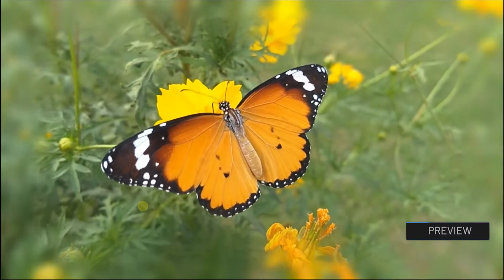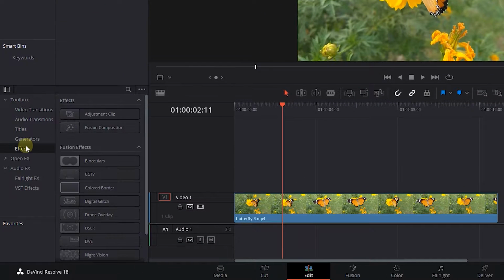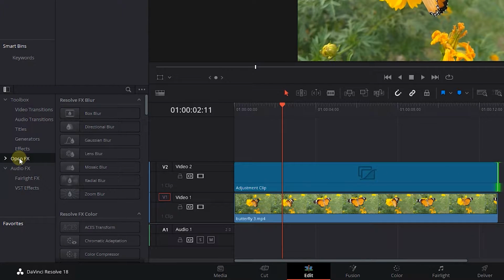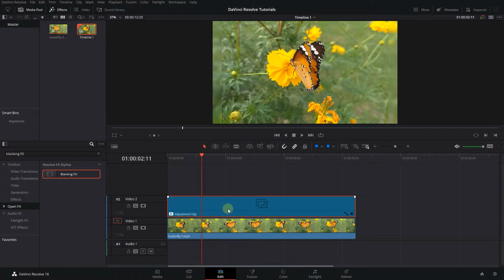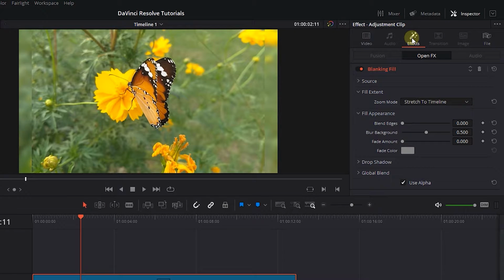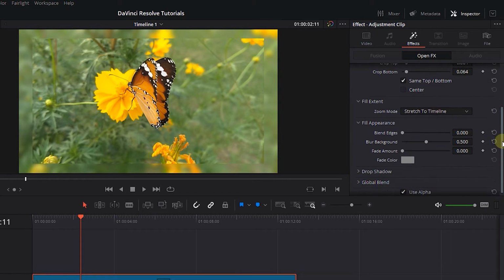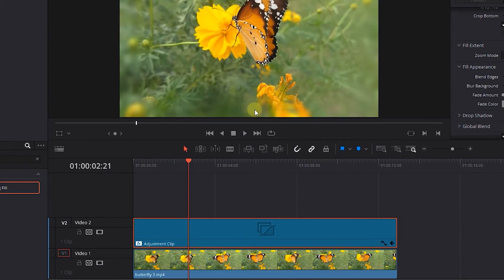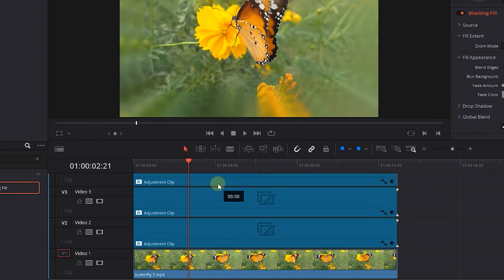How to Create BLURRED EDGE Effect in Davinci Resolve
Elevate your video editing in Davinci Resolve with the Blurred Edge Effect. Easily add a stylish blurred border to your video by following these simple steps, including adjusting the extent, zoom, and blend options for a personalized touch.

How to Create BLURRED EDGE Effect in Davinci Resolve Chapters:
00:00 add adjustment clip
00:16 add blanking fill effect in davinci resolve
00:57 blur edges more

Create Blurred Edge Effect in a Minute in Davinci Resolve
To quickly create a blurred edge effect in Davinci Resolve, follow these steps:
1. Add your desired video to the timeline.
2. Access the effects panel and select "Effects".
3. Drag and drop an adjustment clip above your video in the timeline and adjust its duration accordingly.
4. Open the "Open FX" and search for the "Blanking Fill" effect.
5. Apply the "Blanking Fill" effect to the adjustment clip.
6. Notice the appearance of blurred edges in the viewer.
7. Select the adjustment clip and open the inspector panel, then navigate to the "Effects" tab.
8. Expand the source settings and zoom into the video to increase the edges from each side.
9. Customize the fill extent by choosing a zoom mode that suits your needs. For example, I set it to "Stretch to Timeline".
10. Additionally, you can blend the edges and adjust the amount of blur.
11. To intensify the blurred effect, hold the alt key and duplicate the adjustment clip by dragging it to the track above.

In just a minute, you can easily create a blurred edge effect in Davinci Resolve, providing a visually appealing result with enhanced elements.